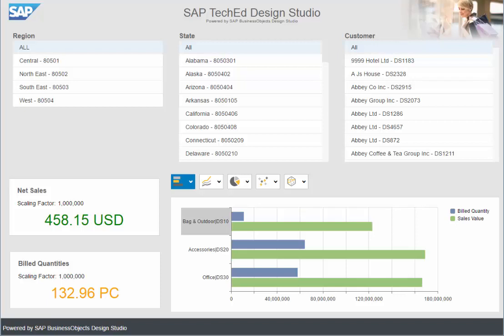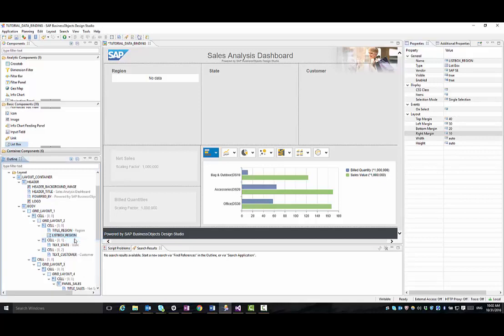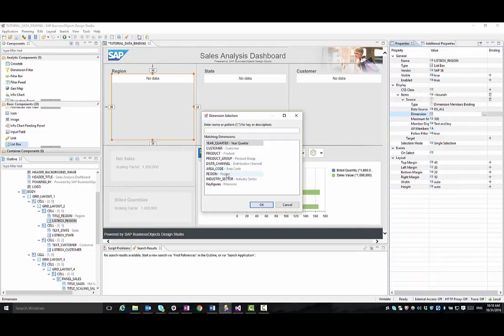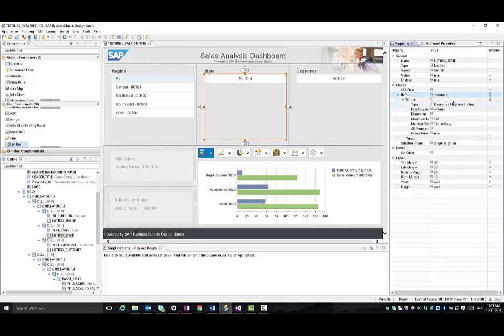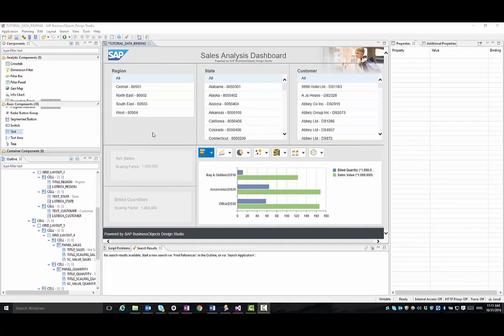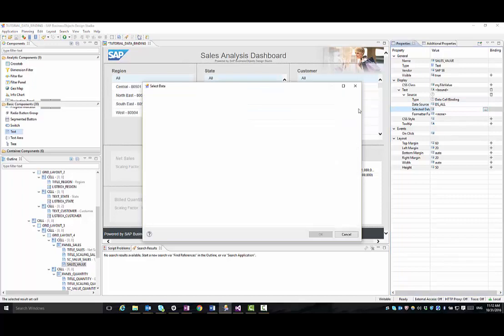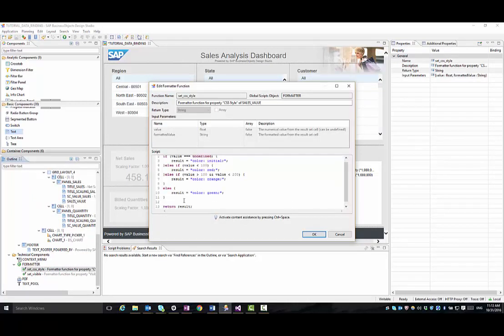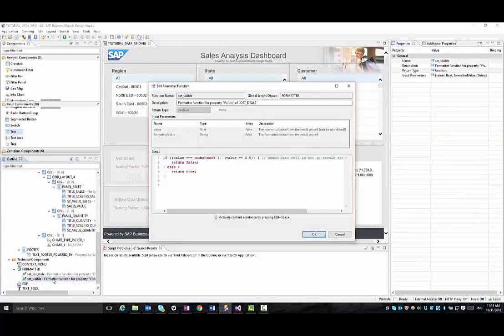SAP BO Design Studio 1.6: Data Binding Capability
With this tutorials we are going to use data binding capability to create  Design Studio dashboards without any scripting
efforts and achieve flexible interaction between different components